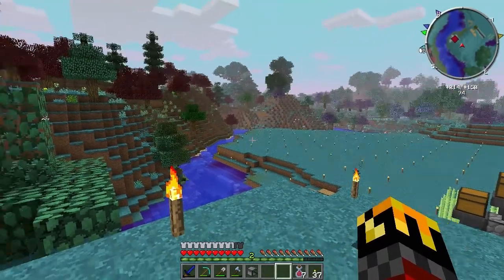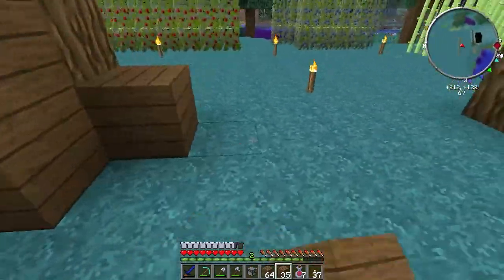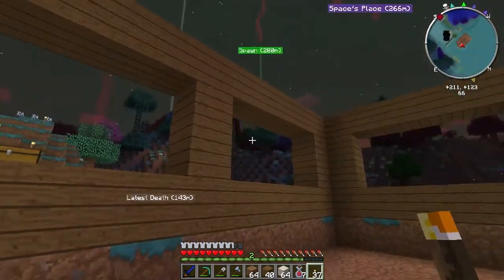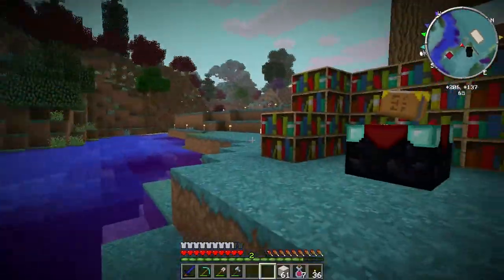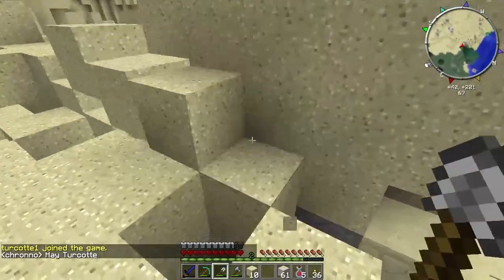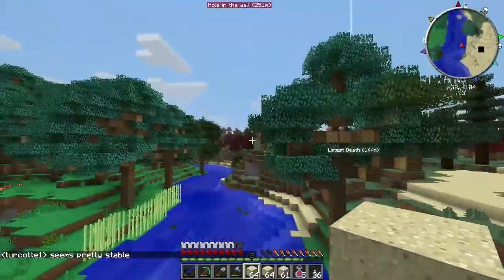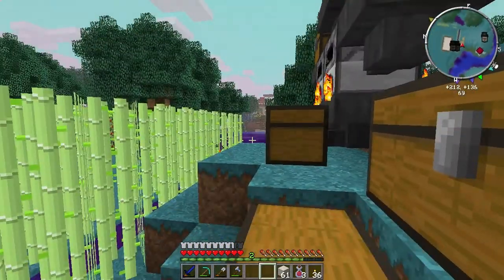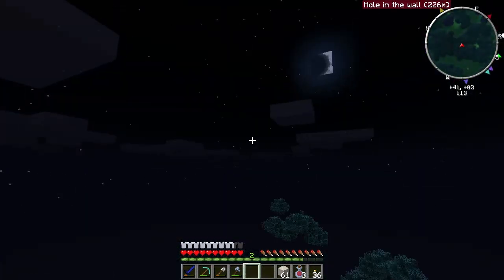Comunimod - 001 - Another New New New Start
Comunimod is a whitelist server that is currently accepting applications.  You must be at least 15 years old.  Send me your Minecraft name, age, and a little about what you would bring to the server.